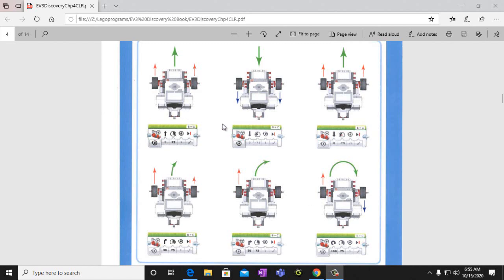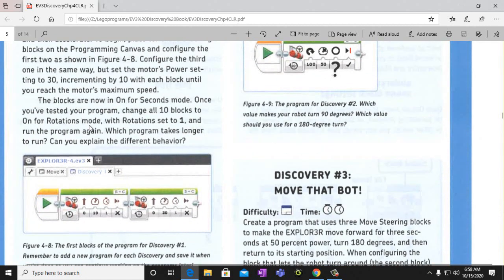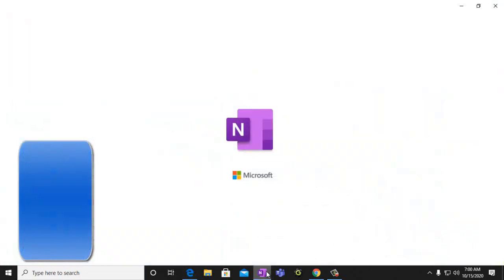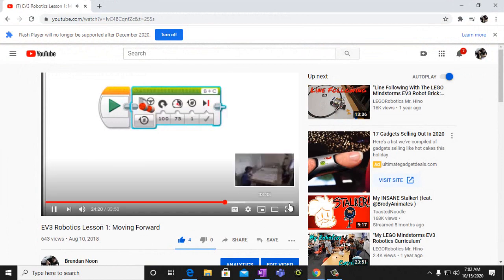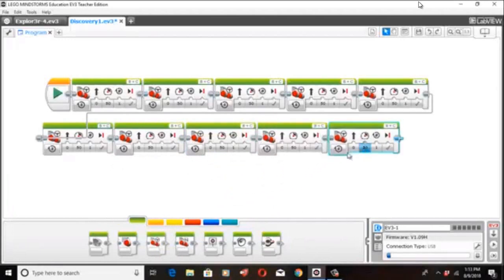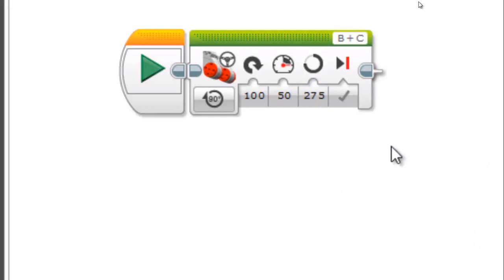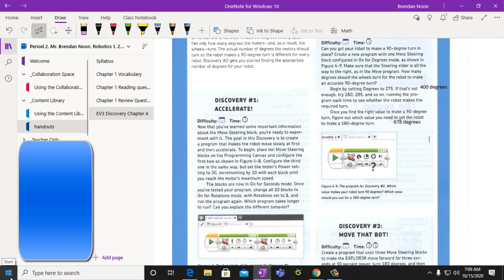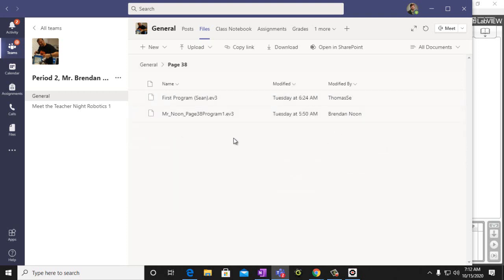Lego Robotics EV3 Discovery 1 & 2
Students learn to program their EV3 Robots to accelerate and turn.